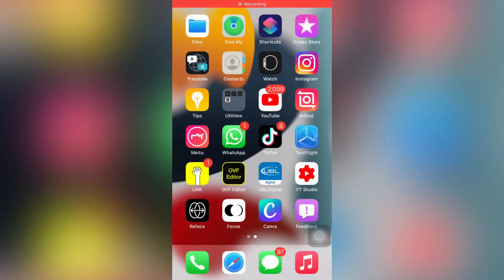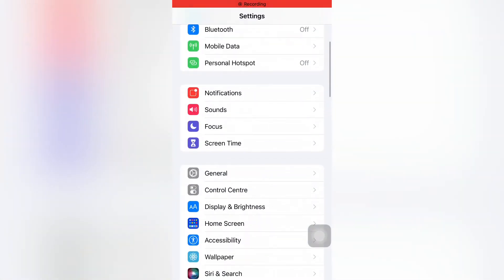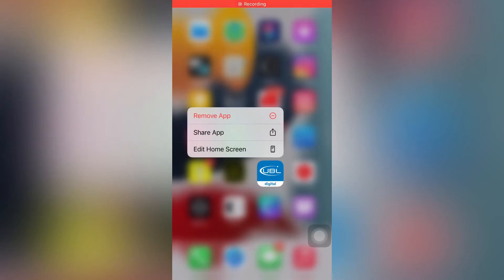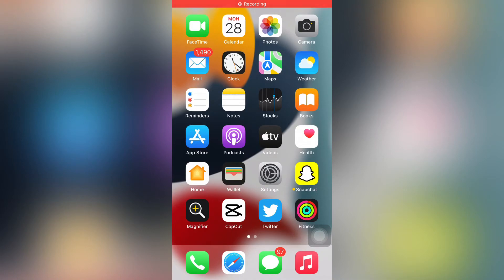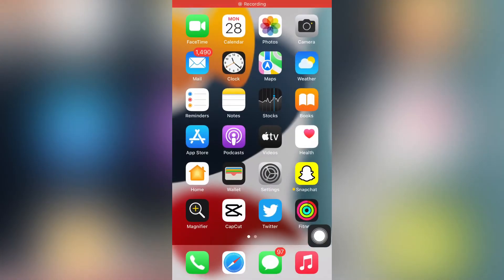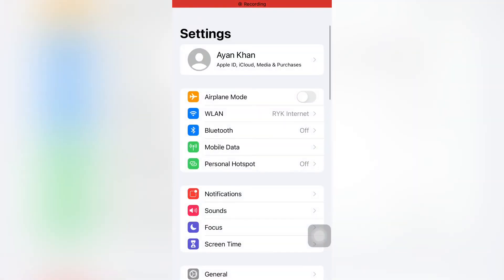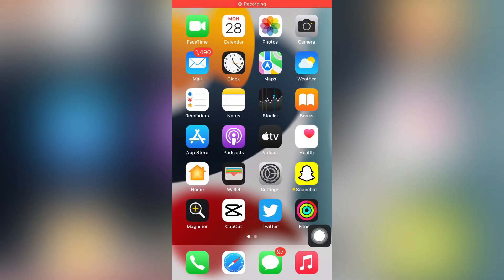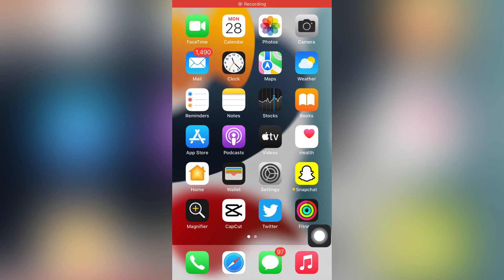How To Fix iPhone Apps Keep Crashing After iOS 15 Update !! iPhone Apps Keep Crashing Fixed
HI GUYS IN THIS VIDEO I WILL SHOW YOU HOW TO FIX IPHONE APPS KEEP CRASHING AFTER IOS 15 UPDATE IF YOUR ALSO FACING THAT ISSUE KEEP WATCHING FULL VIDEO TILL END AND FOLLOW THE SIMPLE STEPS YOU CAN EASLIY FIX THAT ISSUE.

iPhone-apps-keep-crashing-iOS-15
Fix-iPhone-Apps-Crash-Issue
how-To-Fix-App-crash-Problem-On-iPhone